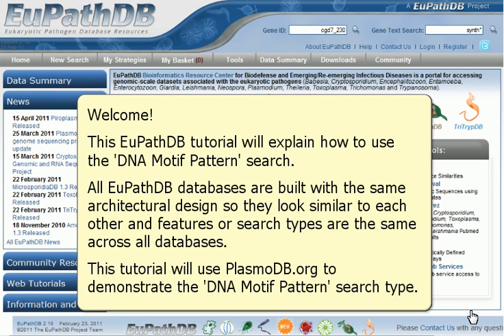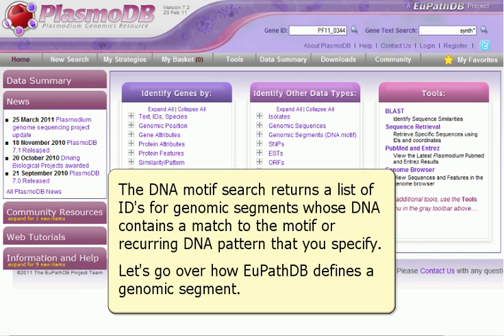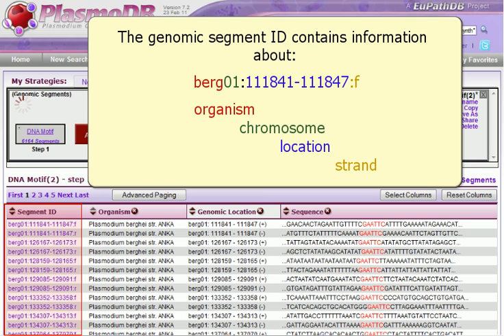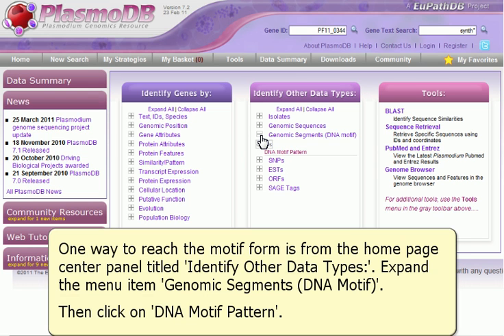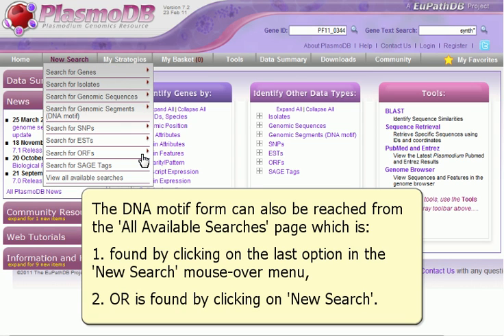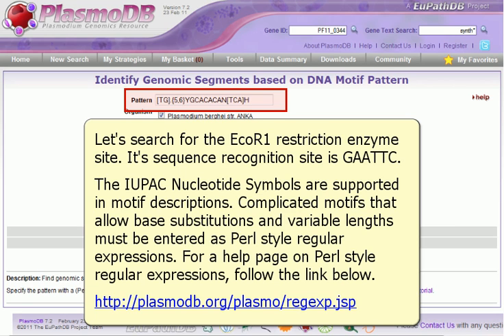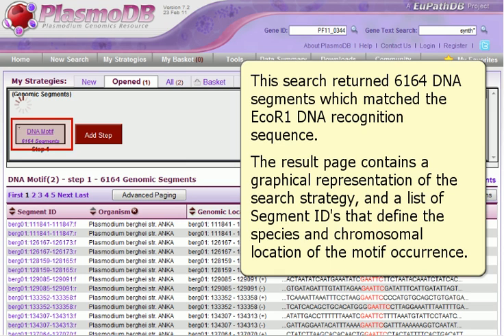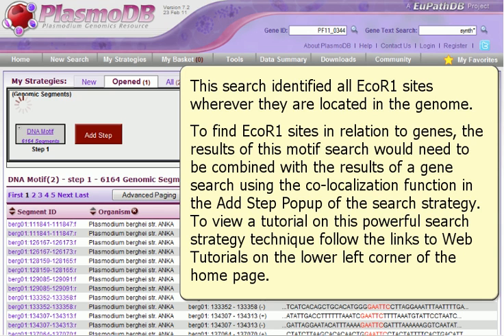EuPathDB: DNA Motif Search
This tutorial describes how to search for a DNA motif in EuPathDB.